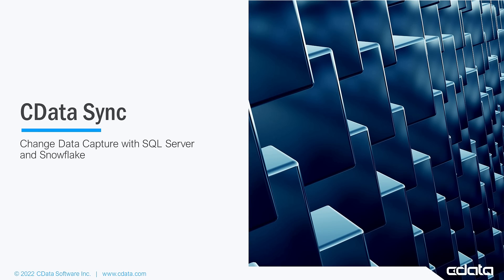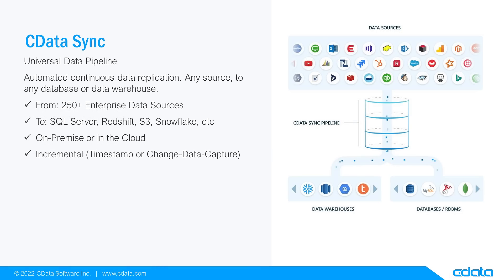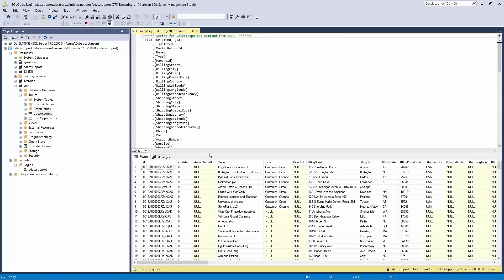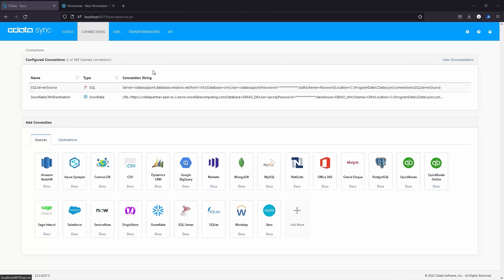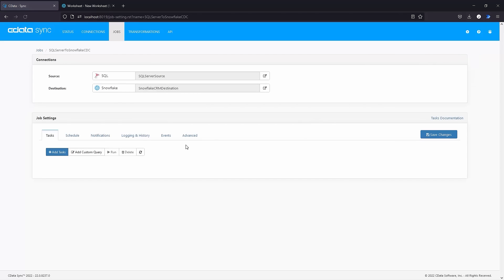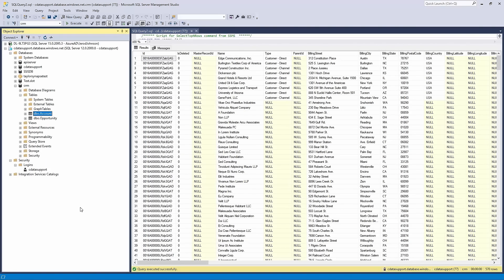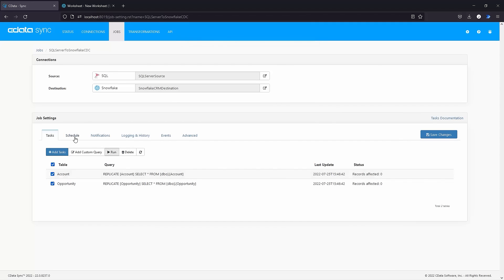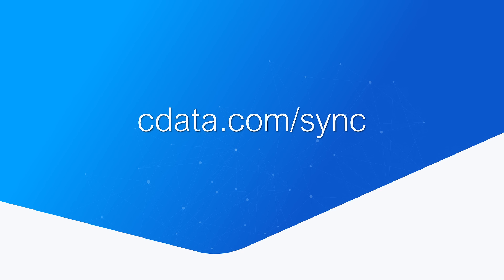SQL Server to Snowflake Change Data Capture Replication | CData Sync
Use Change Data Capture technologies to implement incremental replication of SQL Server data to a Snowflake warehouse in CData Sync.